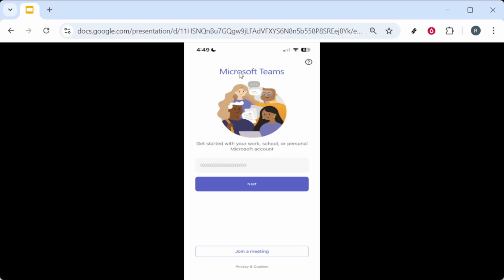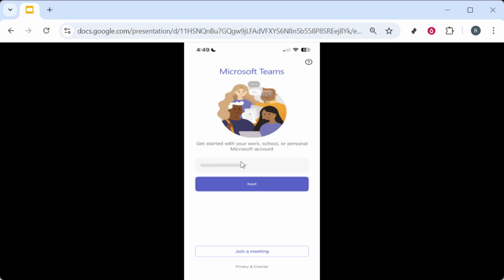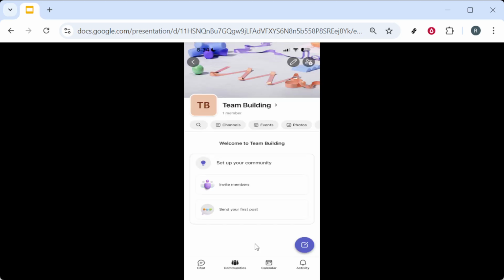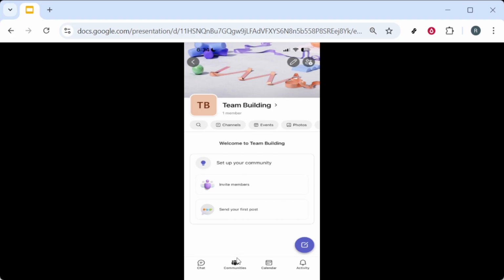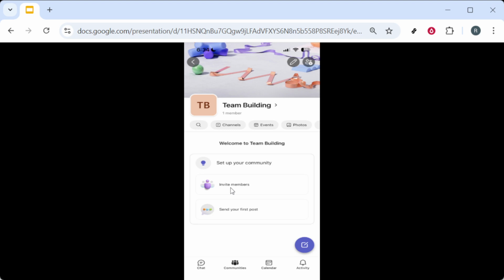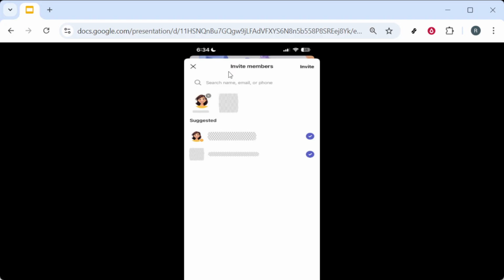How to Invite Members on Microsoft Teams for iPhone (Easy Guide)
🔗 Grow your workspace! This tutorial shows you how to invite members on Microsoft Teams using iPhone.

✅ Send invites by email or link.
✅ Add coworkers, classmates, or clients.
✅ Manage access with ease.

✨ A quick guide for expanding your team on mobile.